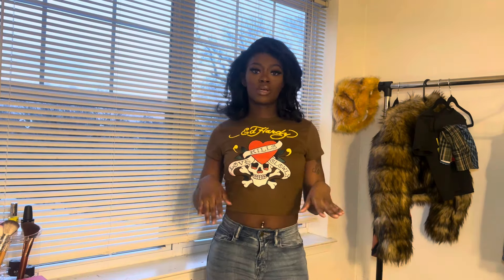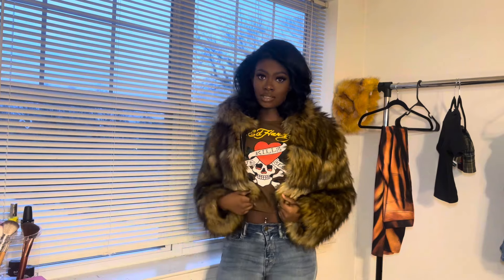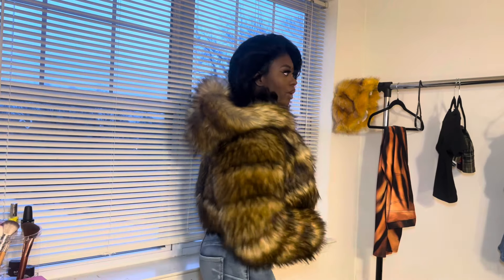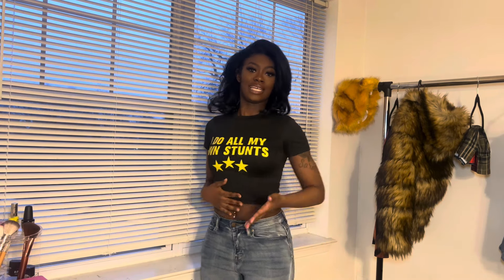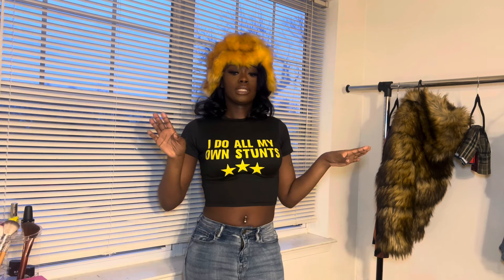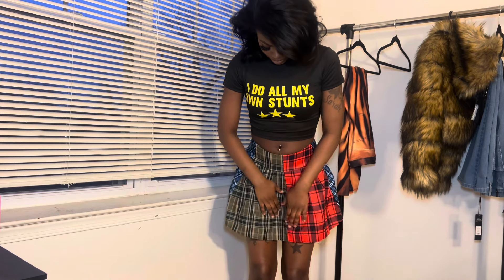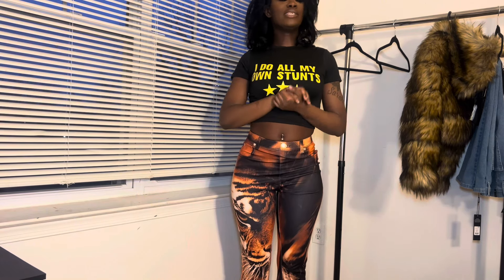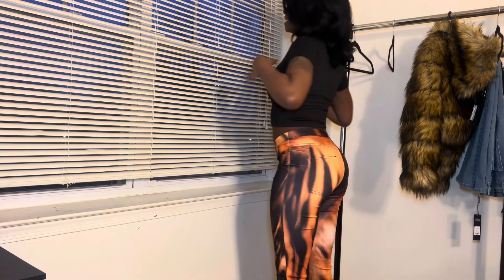ALIEXPRESS TRY ON HAUL 2024 | Inga Maiya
Hi everyone, in today’s video I’ll be doing a Aliexpress Try-On Haul 🩷 Lmk in the comments what was your favorite item?  All items are in a small & are linked ⬇️